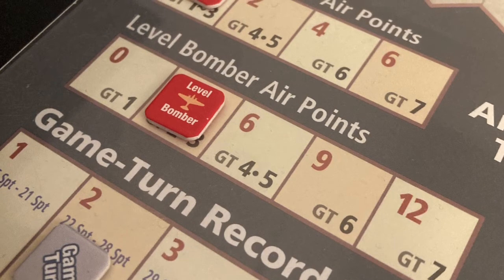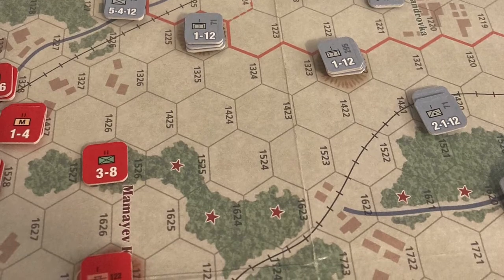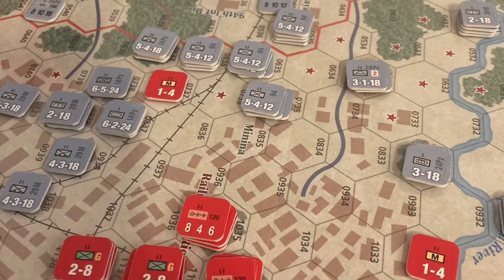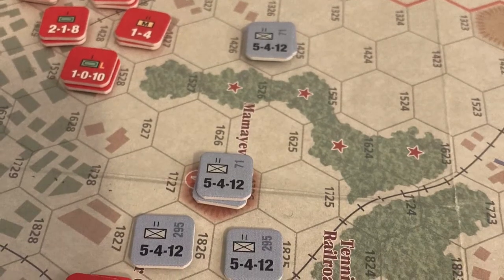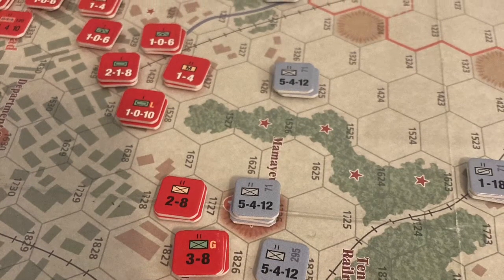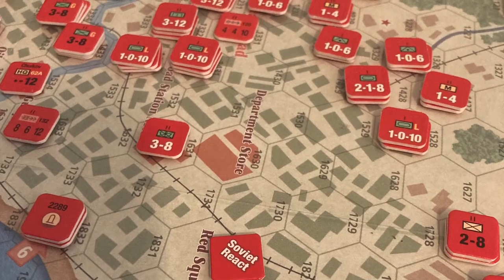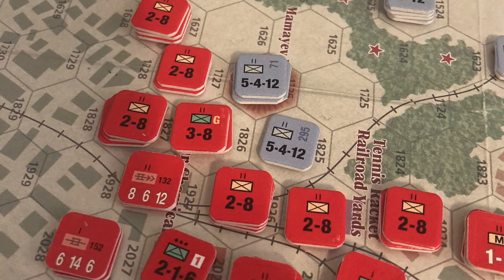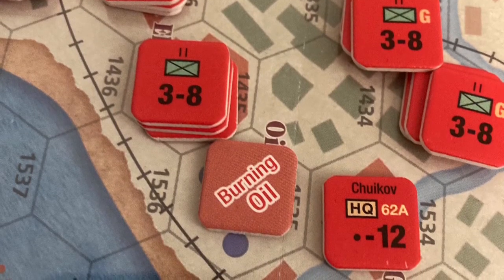AAR: Battle for Stalingrad - Turn 2 (Sept. 22-28, 1942)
After action report for Turn 2 of Battle for Stalingrad. Soviet artillery and the dense urban environment have made it difficult for the Germans to make headway in the north and south. Only in the center, on Mamayev Kurgan, have the Germans lodged themselves. The city is proving to be one tough nut to crack.

Big thanks to Don Johnson, contributor for the 2007 edition, for correcting my Soviet reaction chit mistake from the first AAR.

Published by Excalibre Games
Designed by John Hill
Developed by John Butterfield